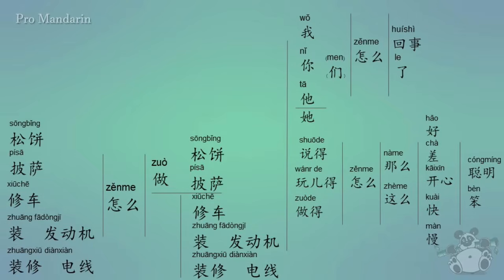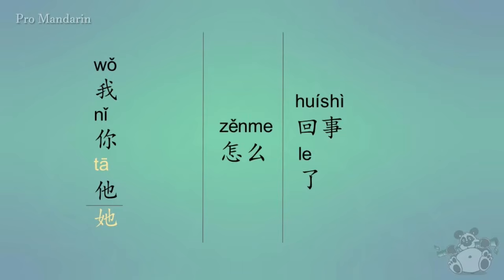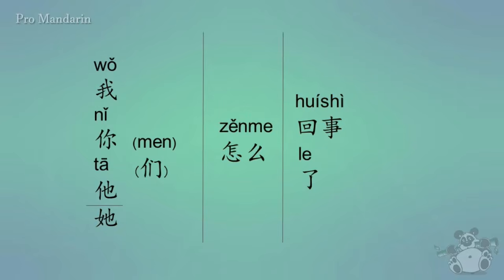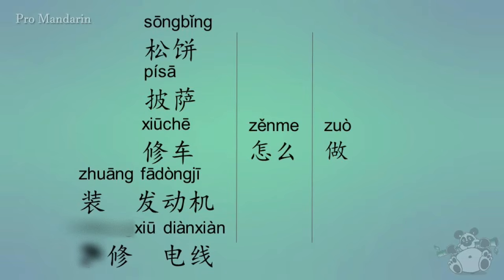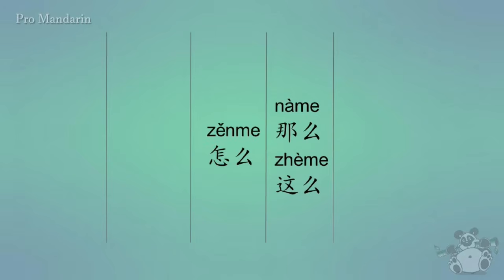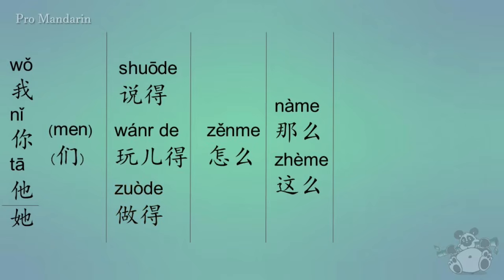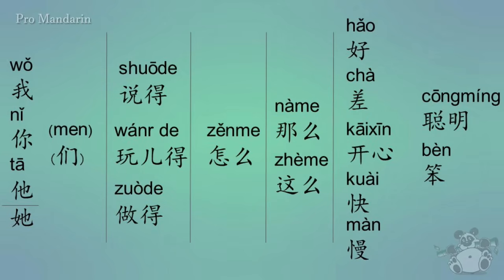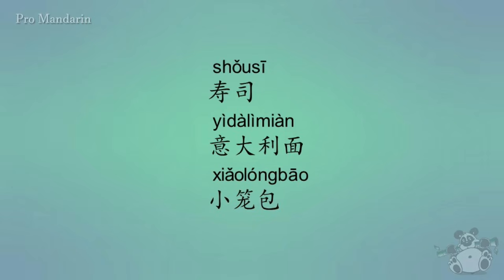What's wrong with Chinese? Try learning it this way...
You've probably felt you've been learning Chinese the wrong way. And you have! Until now, all you have to do is...

.practice using sentence fragments (aka chunks), coupled with listening comprehension exercises, you'll improve your learning efficiency and become fluent enough to have conversations in months, not years. I used this same method to learn Spanish and within a few months, I was able to speak fluently about work and ordering food. What's crazy is that I had taken a course in college, and couldn't remember anything. But with this method, I was able to finally pick up Spanish. His method of learning a language is phenomenal. And that's what I've used here, for Mandarin Chinese instead.

Although I am not paid for the shout out I gave for Pan Pan Bear Academy, I still highly recommend this local business. They have quality teachers and an excellent curriculum.

If you'd like a systematic approach to getting from the ABCs of Mandarin to Advanced, I highly recommend the HSK and YCT book series by Confucius Institute found

0:00 - Intro jièshào 介绍
0:37 - shēngcí 生词 New Vocabulary
2:00 - lìzi 例子 Examples
2:32 -liànxí 练习 Practice
3:54 - Part II
5:48 - Part III
6:50 - diǎnzàn hé dìngyuè 点赞和订阅
7:04 - Part IV
11:50 - pínglùn wèntí 评论问题 Comment Questions
12:48 -  jiéshùyǔ 结束语